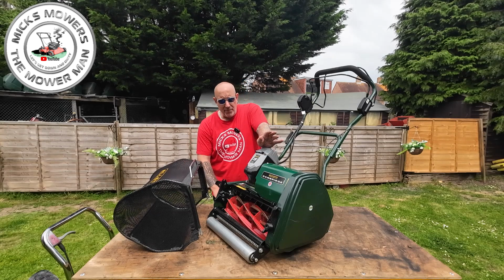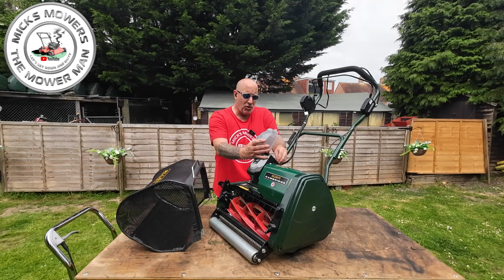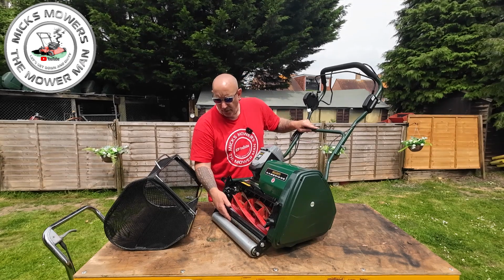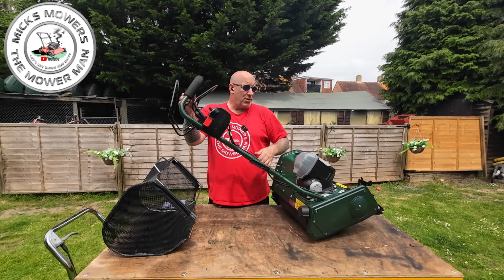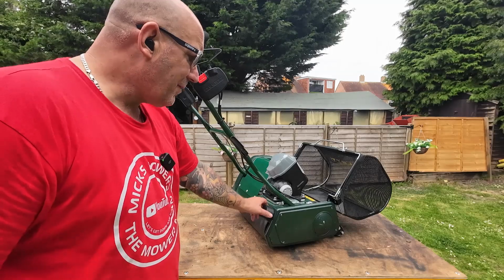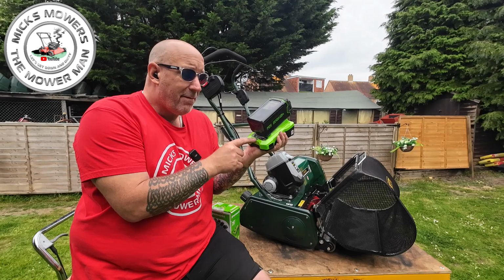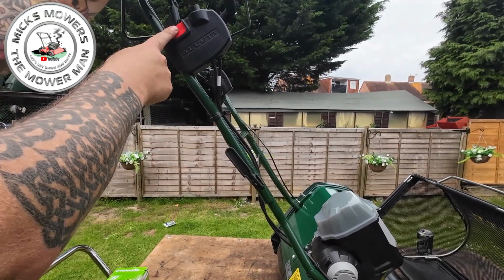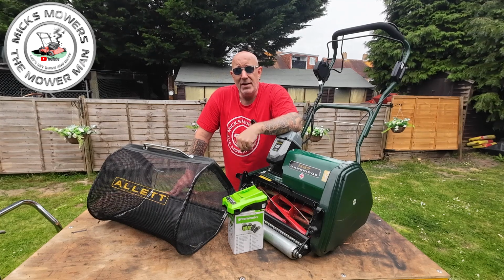The New Allett Cambridge 43 Cylinder Mower powered by Greenworks.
In this Video I get my hands on the  The new Allett Cambridge 43 cylinder mower that is powered by Greenworks by a 4ah 40w lithium battery. in this honest unpaid independent review I will be showing you the does and don'ts and how to use and set up this mower ready for use..